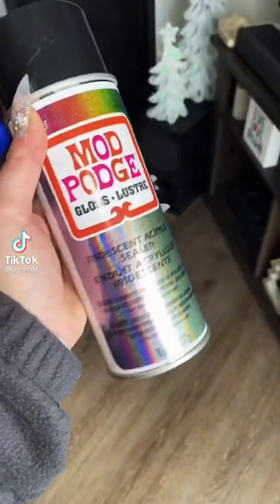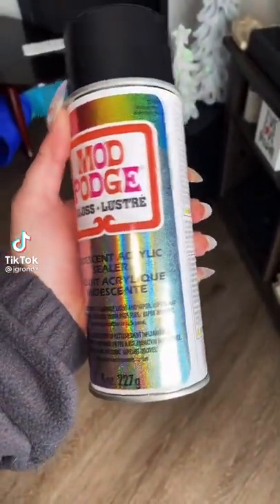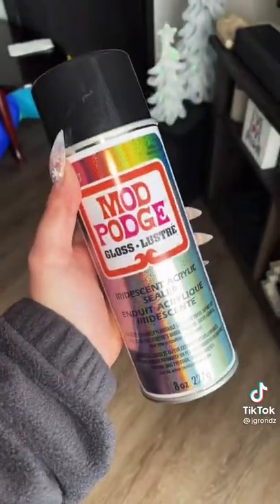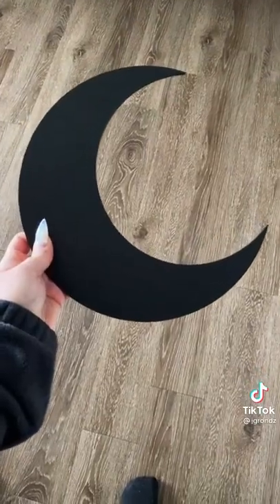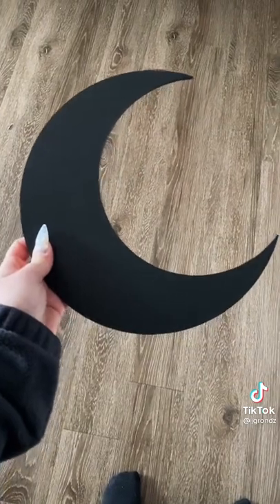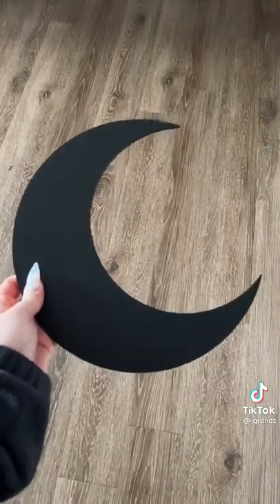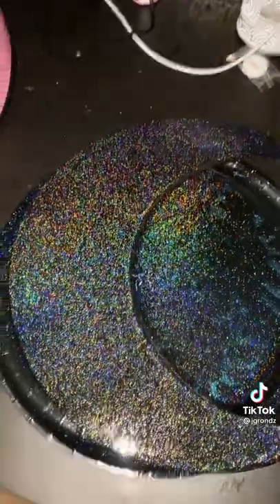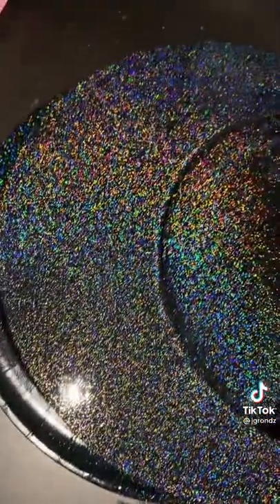DIY Holographic Glitter Top Coat for Crafting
Please go check their TikTok out!

I have collected TikTok videos for recipes, destinations, or just plain awesome content. These videos I believe need to be shared! So please go follow them and enjoy! Everyone in this pandemic needs something, whether its laughter, food, animal love or ASMR.